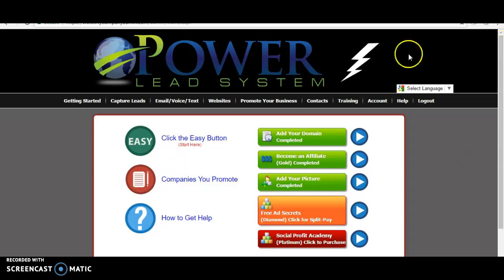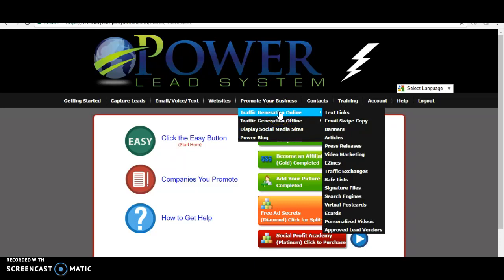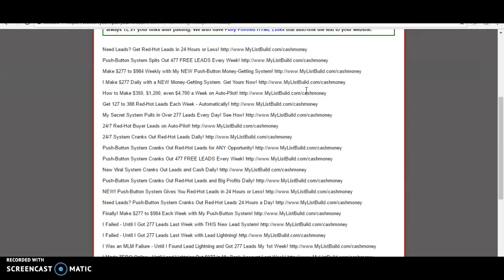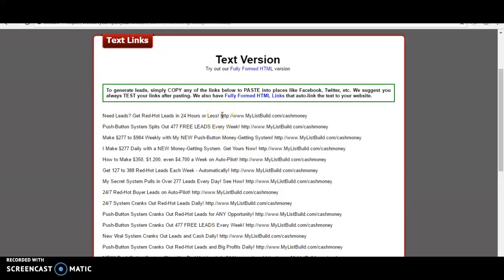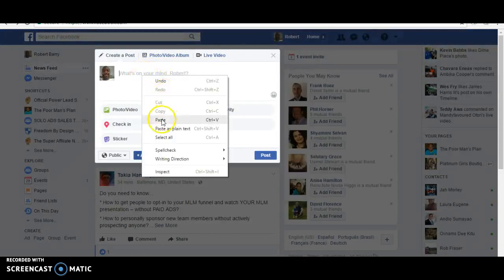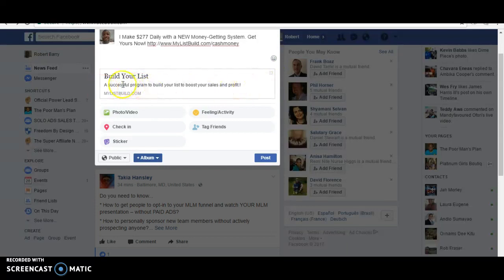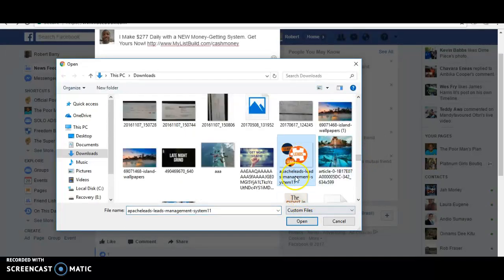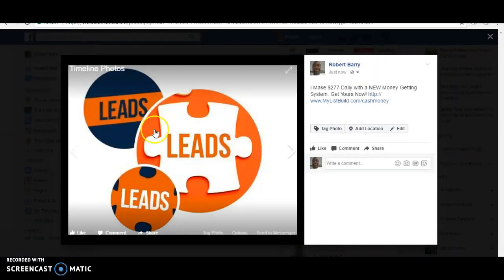ADVERTISING YOUR LINKS USING TEXT AD'S IN LEAD LIGHTNING & POWER LEAD SYSTEM | Robert Barry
So you've just signed up for lead lightning or power lead system and don't have any advertising skills ? Don't worry this video will show you where to find your text ad's so that you can start to build your business . With the text ad your links are already cookied to you therefore its a simple method of pasted and copy .

Sign up is ABSOLUTELY FREE